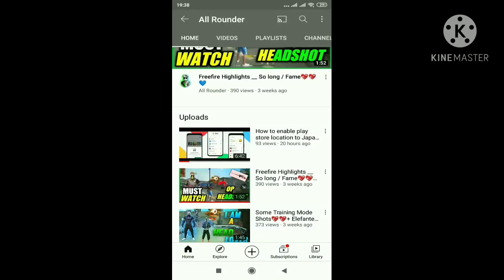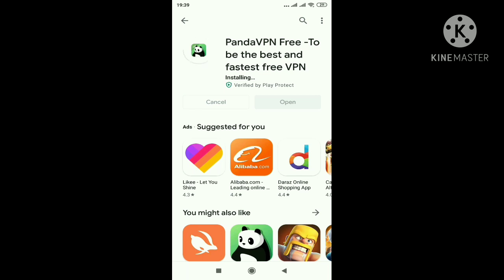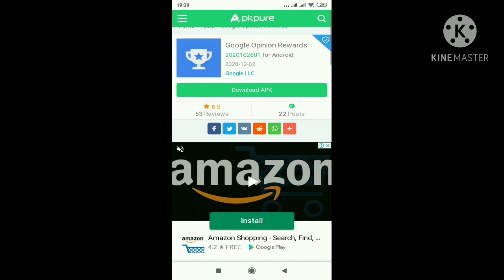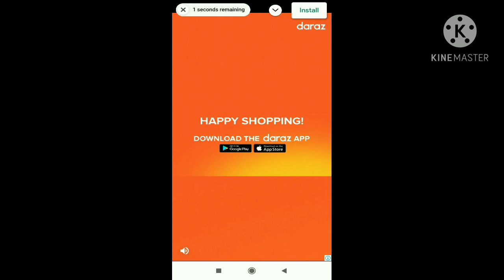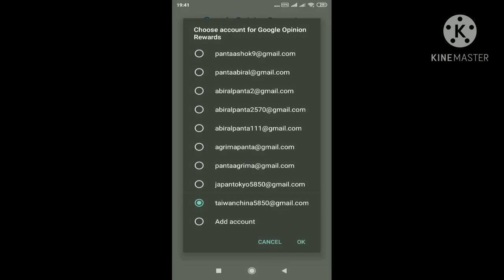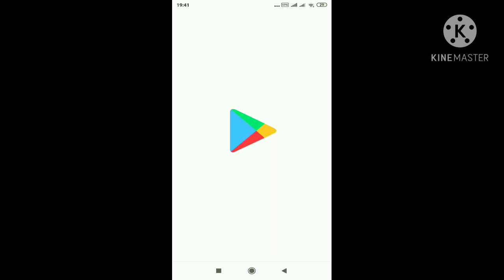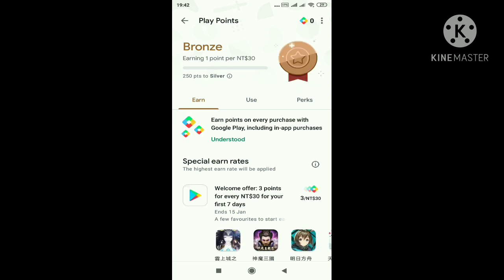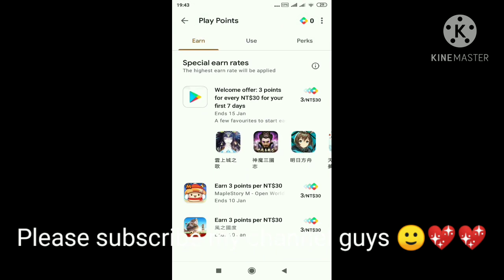How To Change Play Store Account To Taiwan Server And Get Play Points Free💖💖🙂/2021💓💓🙂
How to change play store account to Taiwan server
change play store account to any country
©Copyrights Disclaimer, Under Section 107 of the Copyright Act 1976, allowance is made for 'fair use' for purposes such as criticism, comment, news reporting, teaching, scholarship, and research.Fair use is a use permitted by copyright statute thatmight otherwise be infringing.Non-profit, educational or personal use tips the balance in favor of fair use.
GET FREE DIAMONDS
GET FREE PUBG UC